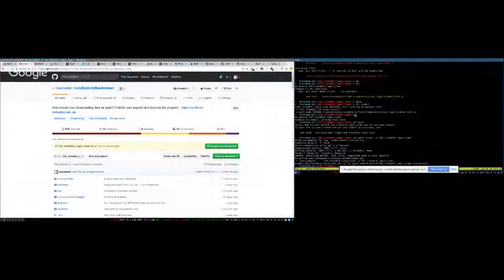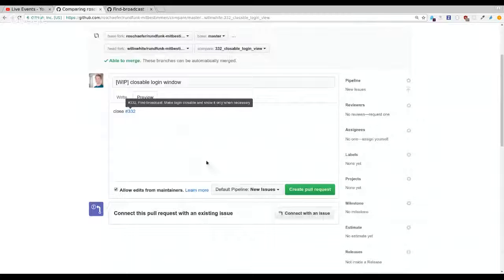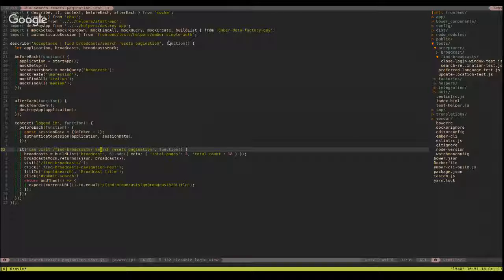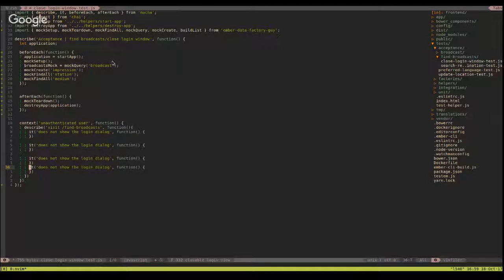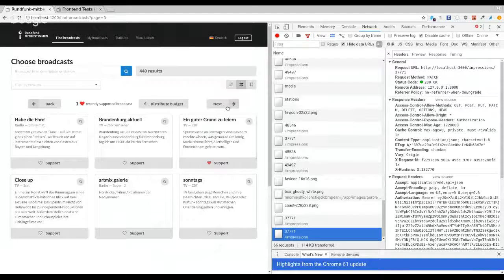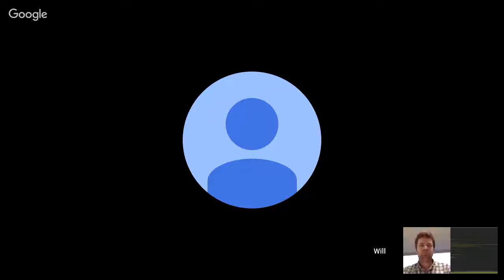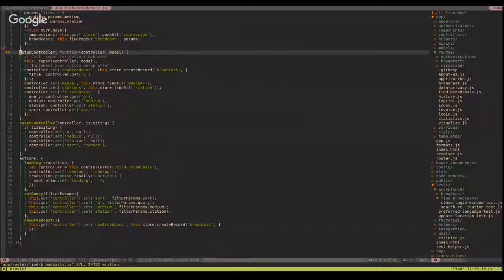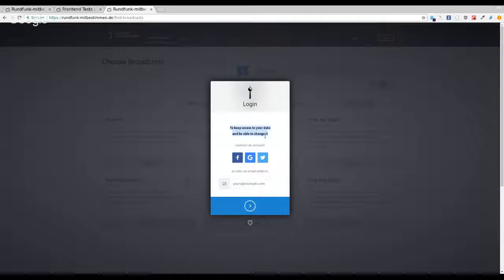rundfunk MITBESTIMMEN pairing with Will White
Will and Robert are pairing on issue #332: Make login closable and show it only when necessary